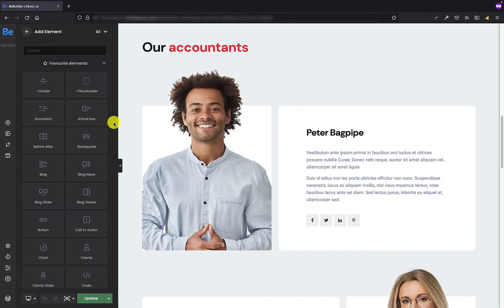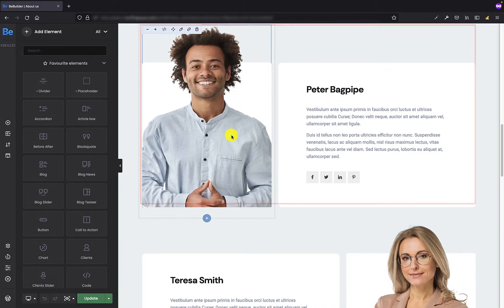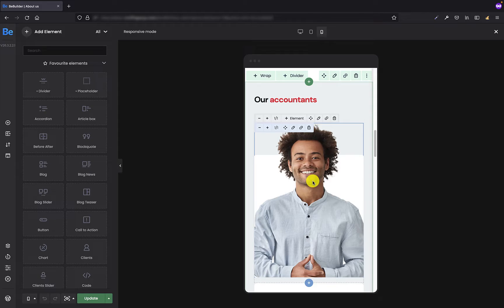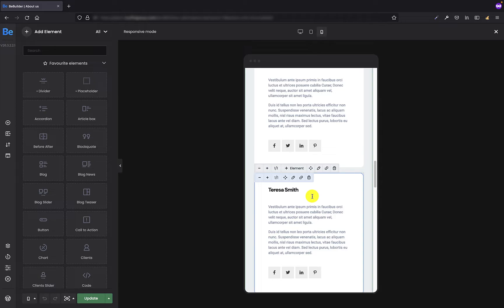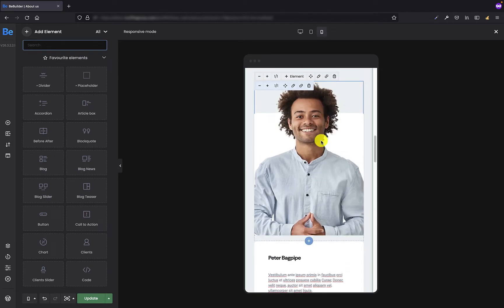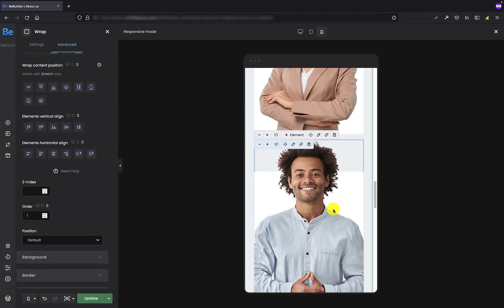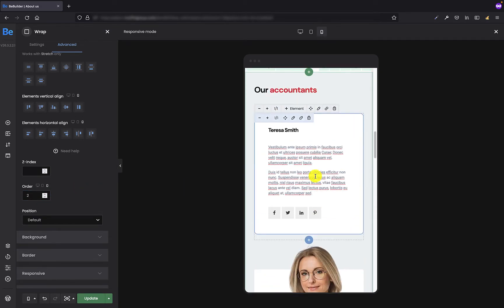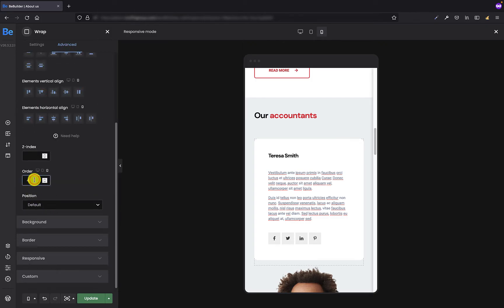Order On Mobile - #1 Flexbox Website Builder for WordPress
If you've ever wondered whether the content on the mobile version can be arranged in a different order, for example on the mobile, in this video you will find the answer. This is probably simpler than you might imagine.